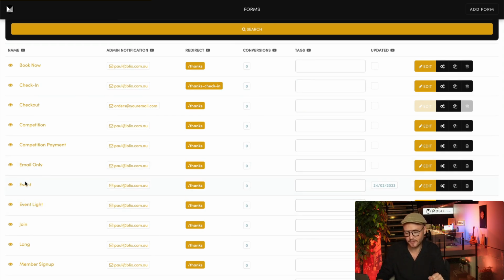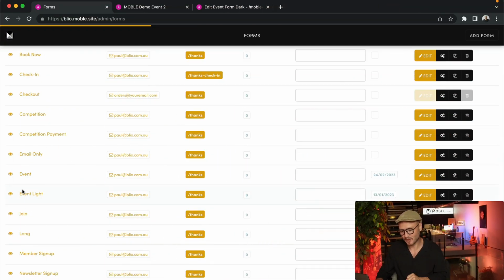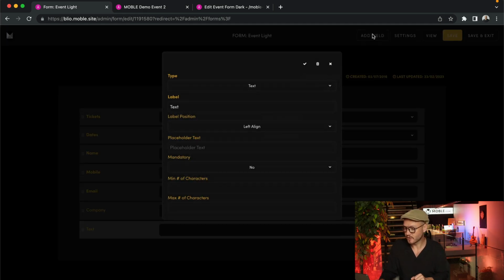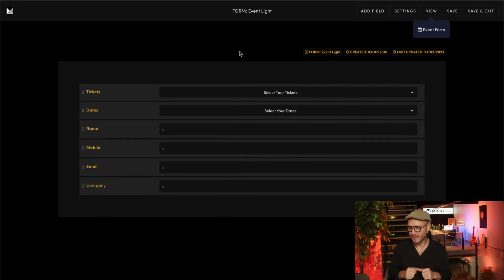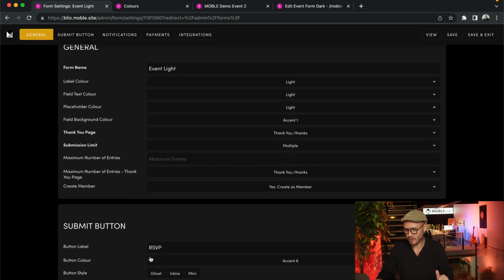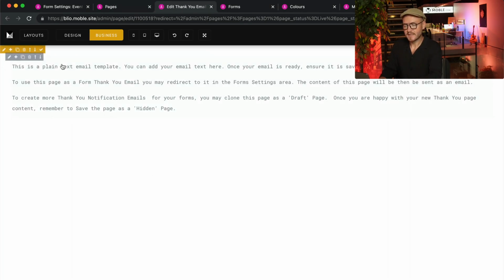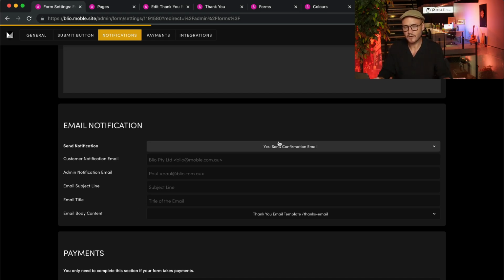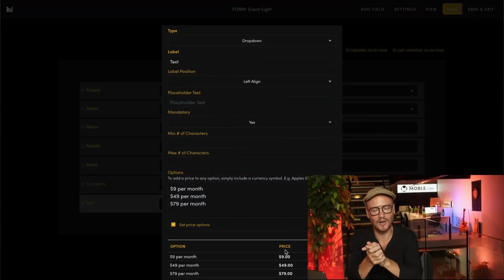FORMS: "Build a $5k - $50k AI Website, Store, Chatbot & AI Agency in 5 Days."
IN THIS EPISODE:

Use the Form Builder to create your own Forms. Learn how to drop Forms anywhere on any page, and style them to seamlessly fit any design or page background.
Finish the session by learning how to set up payments and subscriptions via your Forms, and know how to link Forms to a Thank You Page and Notification Email.